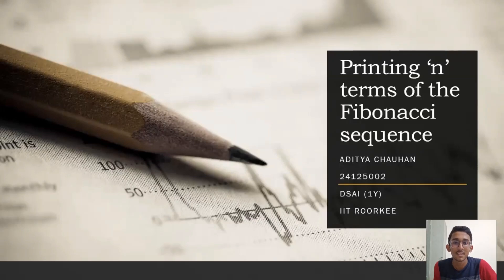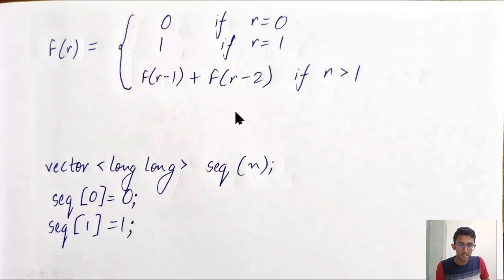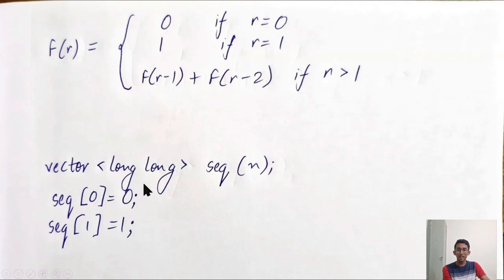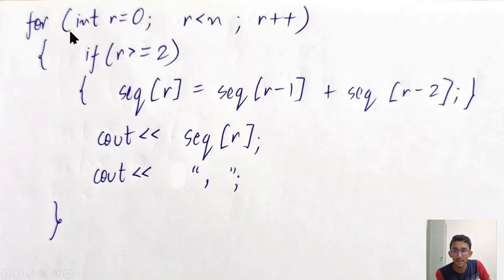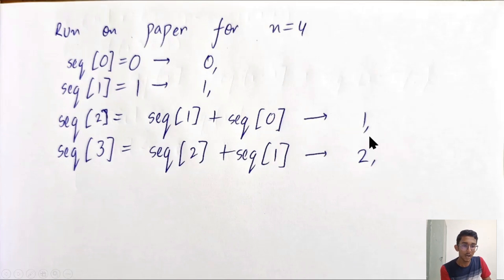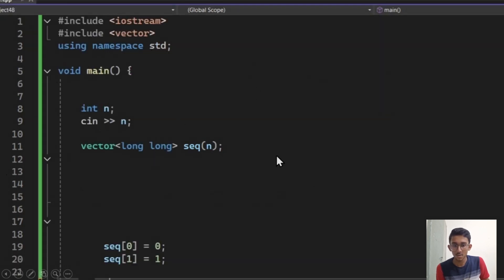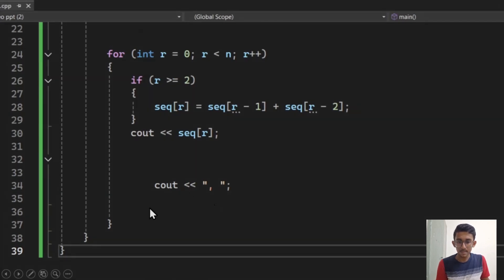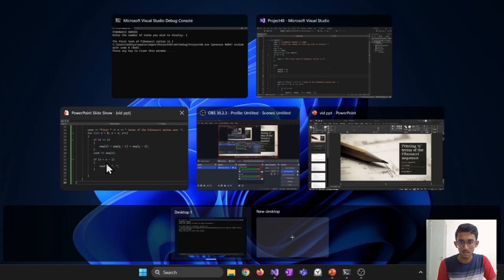C++ code for Printing ‘n’ terms of Fibonacci sequence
Aditya Chauhan (24125002)